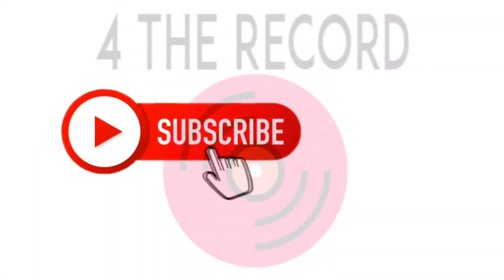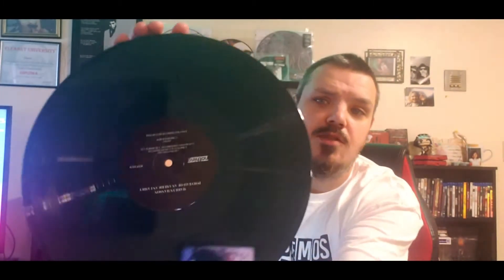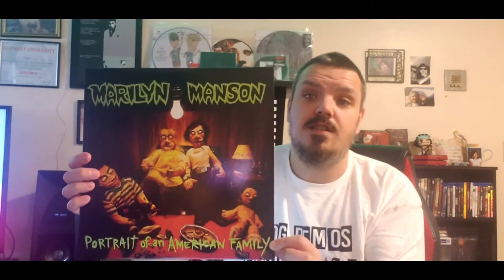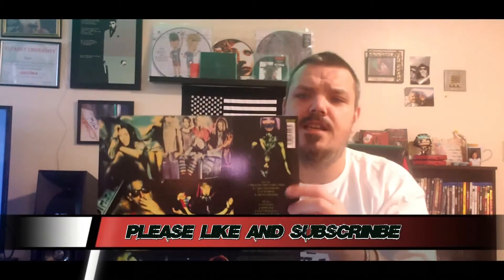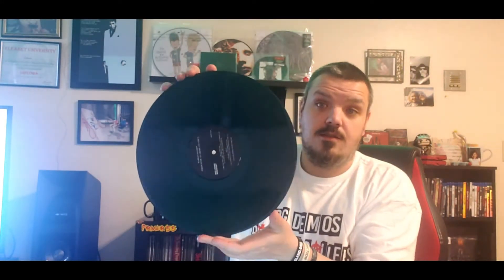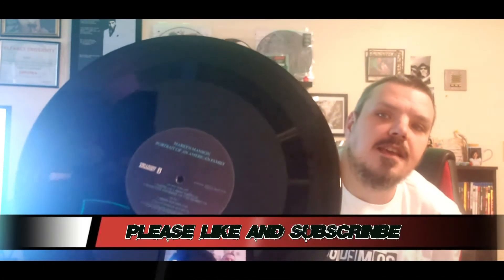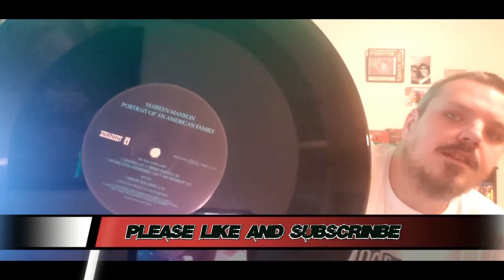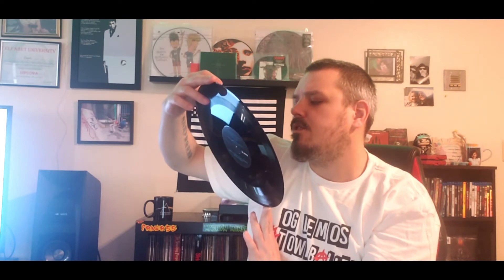Marilyn Manson Portrait of an American Family (unofficial Vinyl Review)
Fallow 4therecordoriginal @